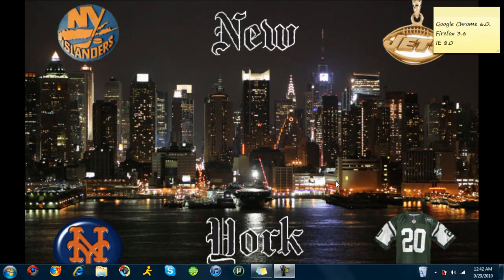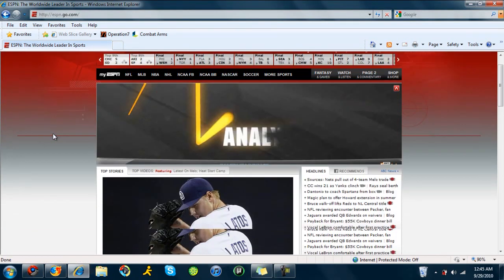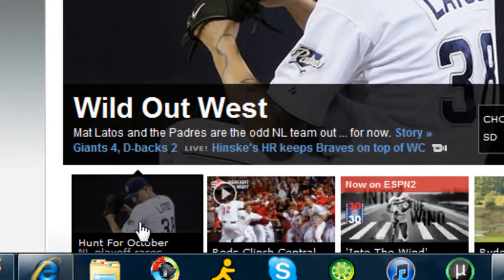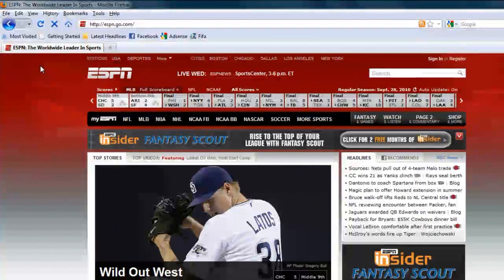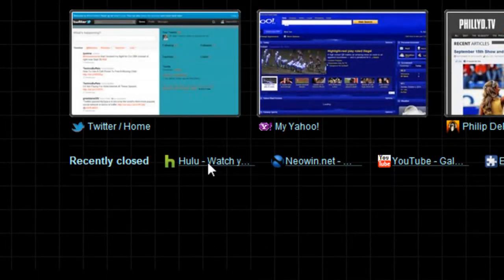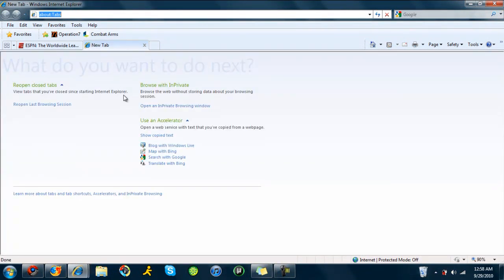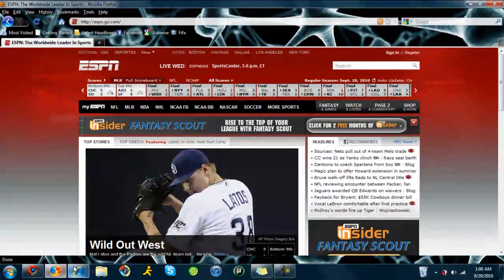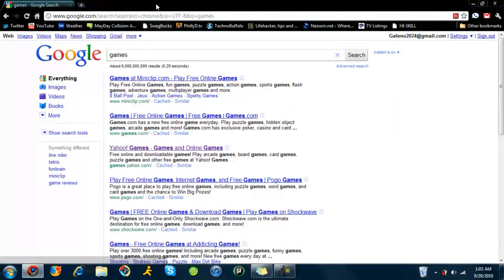Browser wars! (IE vs Firefox vs Google Chrome)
A competition to see which browser is the best right now for some basic use. Let me kno what you guys think. Enjoy and Subscibe!